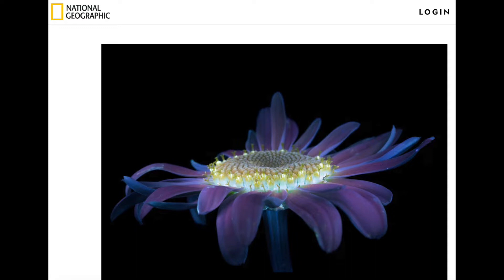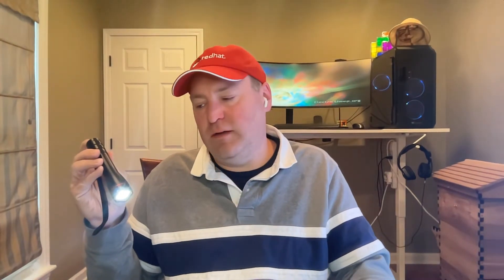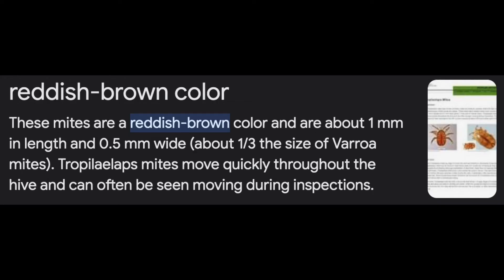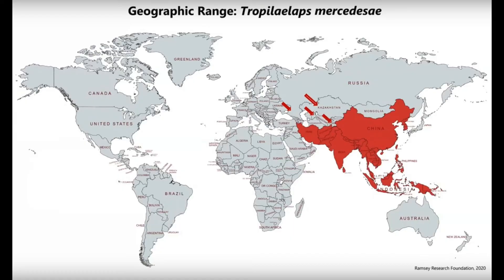Why Red is Crucial in Beekeeping: Unveiling the Secret 🔴🤫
Let's talk about the color red.

Tools
· Red flashlights
· Flood light bulbs

Timecodes
0:00 - Intro 👋
0:17 - Why is the color red important? 🤔
0:57 -  How can beekeepers use the color red?  🖍️
2:52 - How do parasites use the color red?   😡